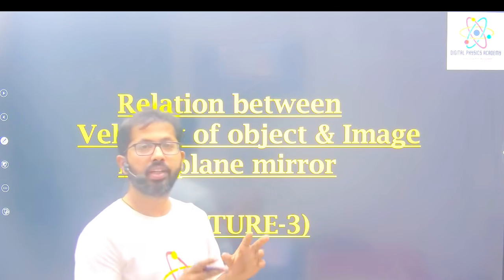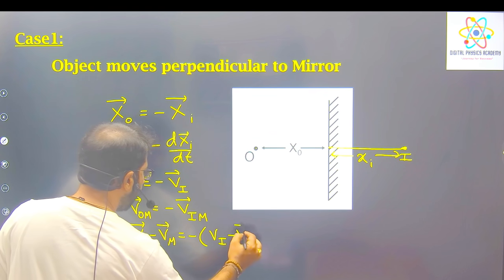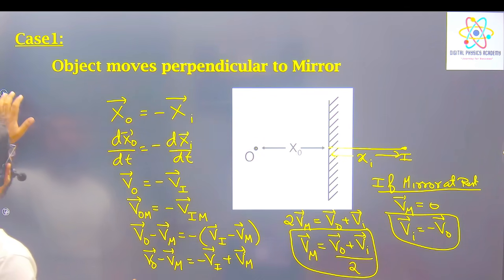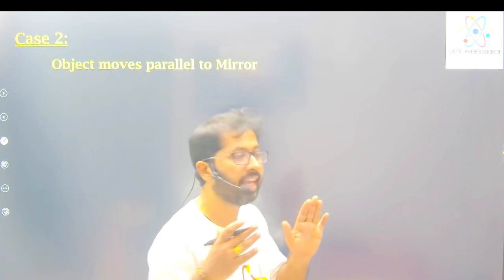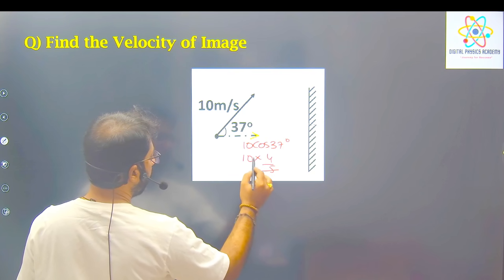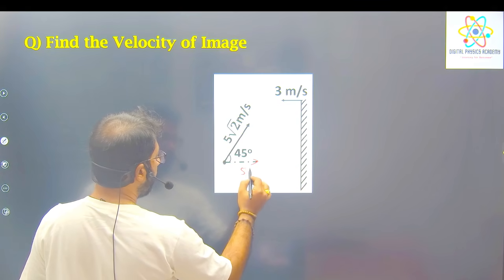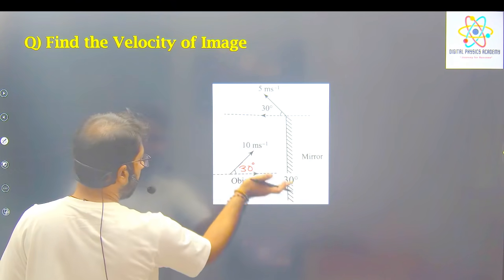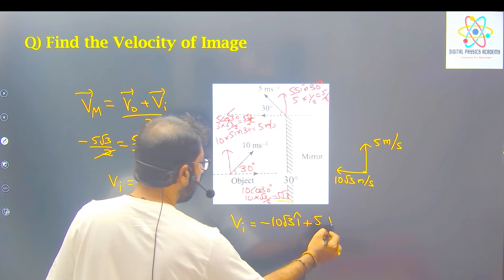Lecture 3: Relation Between Velocity of Object and Velocity of Image in Plane Mirror | Ray Optics.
📘 Lecture 3: Relation Between Velocity of Object and Image | Ray Optics | IIT/NEET Physics

Welcome to Digital Physics Academy, your ultimate destination for mastering IIT-JEE & NEET Physics concepts with clarity and confidence!
In this lecture, Dilip Sir explains one of the most important and conceptual topics in Ray Optics — the relation between the velocity of object and image in mirrors and lenses.

🧠 Topics Covered:

Concept of image formation in mirrors and lenses

Derivation of relation between velocity of object and velocity of image

Formula for plane mirror and spherical mirrors

Sign conventions and vector approach

Numerical examples for IIT-JEE & NEET level

Tricks to solve velocity-based problems quickly

🔥 Why Watch This Lecture:

Perfect for Class 11 students preparing for IIT-JEE & NEET

Includes shortcuts, visual explanations, and conceptual clarity

Covers important previous year question patterns

Strengthens fundamentals for Ray Optics and Wave Optics

We provide comprehensive coaching for Physics, Chemistry & Maths (Classes 8–12, IIT/NEET & Foundation).

🎯 Courses Offered:

IIT/NEET Physics (Class 11 & 12)

Foundation Courses (8th–10th CBSE)

Concept-based Video Lectures for IIT/NEET

Doubt-solving & DPP Practice Sheets

Crash Courses & Revision Sessions

🚀 Follow Us for More:

📘 Facebook: Digital Physics Academy - IIT/NEET & CBSE Coaching